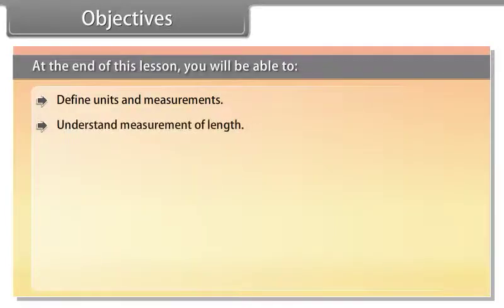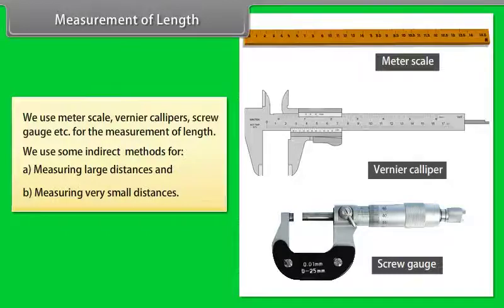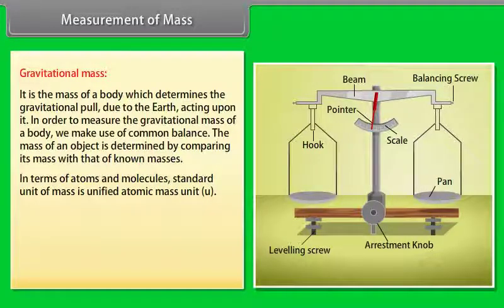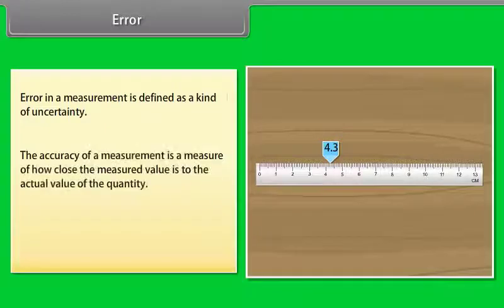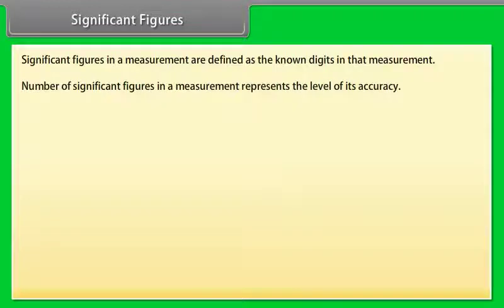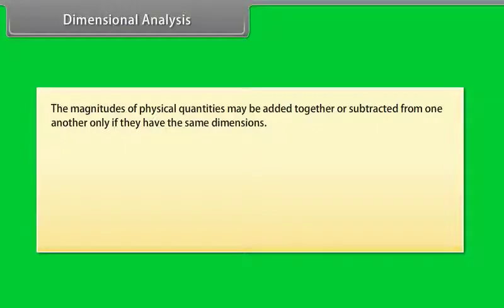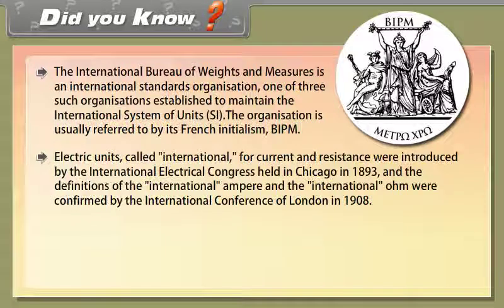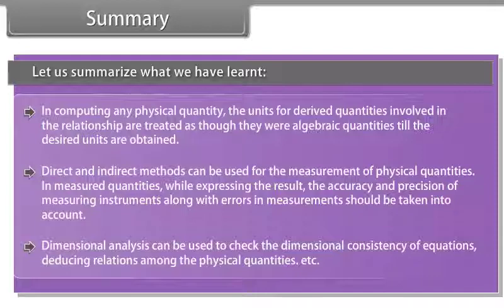Units and Measurement ELEVENTH PHYSICS EM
ELEVENTH PHYSICS ENGLISH MEDIUM